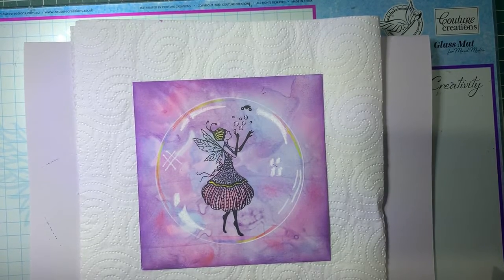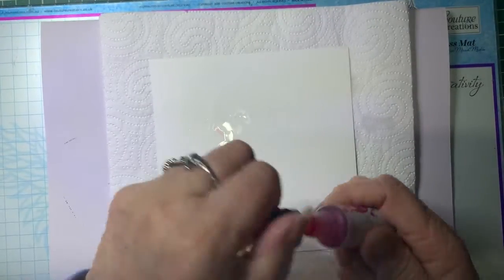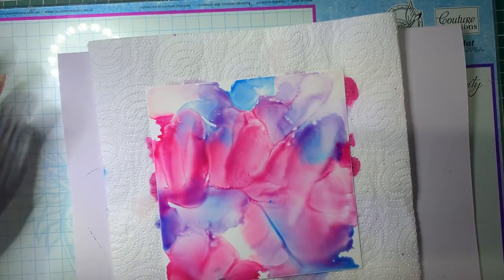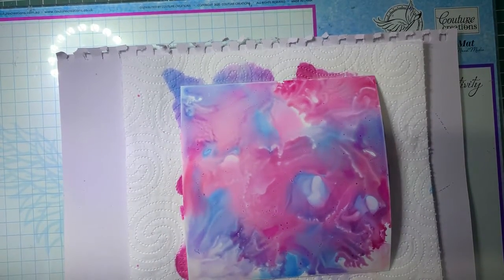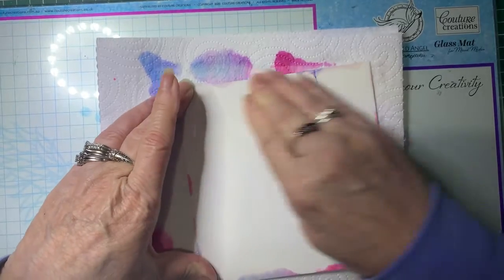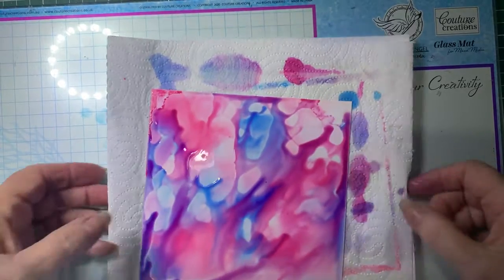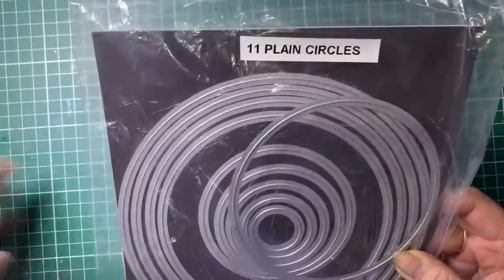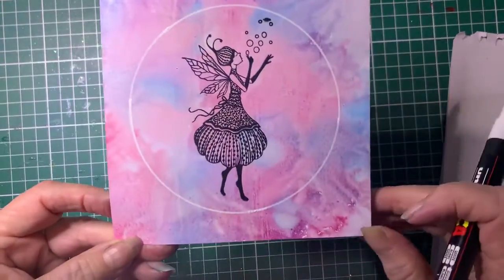Using Lavinia stamp Giselle & Couture Creations Alcohol inks to create a fairy in a bubble card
This video will show how quick and easy it is to create a card using alcohol inks and Lavina stamps.

PLEASE note I do not get any monetary gain for adding the links to where I get my items from.
If I like them I am happy to use them.

and, or
Barossa Valley Crafts